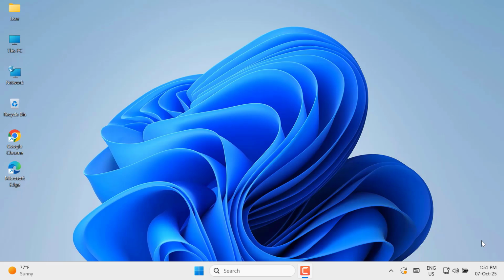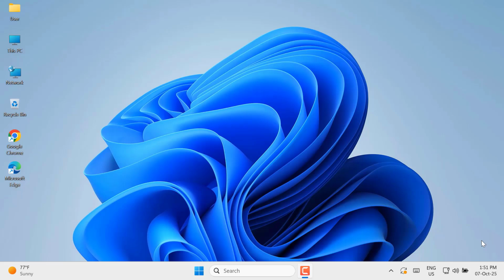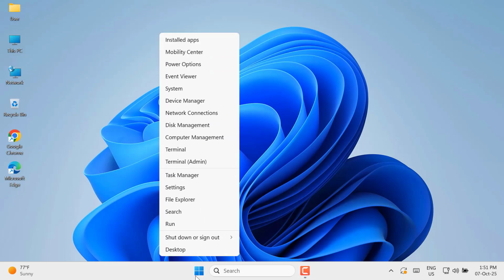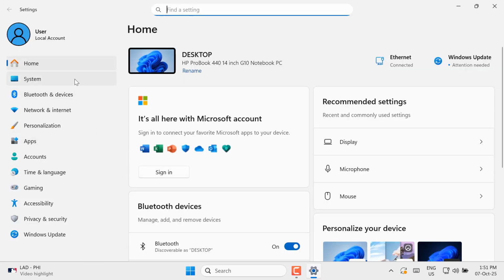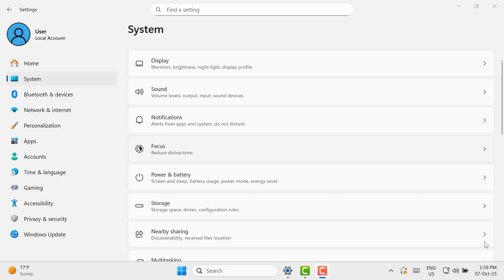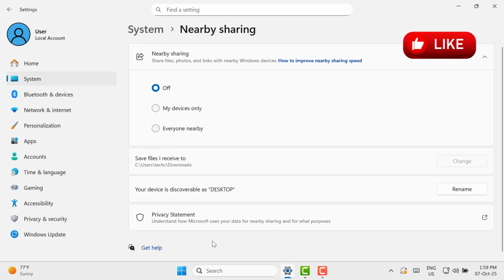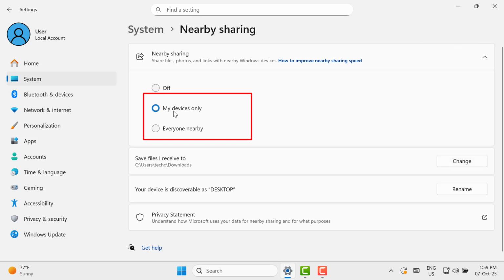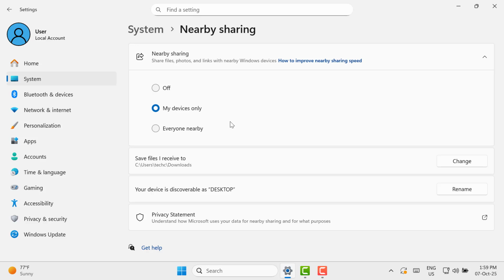How to Enable Nearby Sharing in Windows 11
Learn how to enable Nearby Sharing in Windows 11 and make file sharing between your devices fast and wireless. ⚡📂

This video explains how to turn on Nearby Sharing using Windows settings so you can send photos, documents, and links between your PCs without using USB drives or the internet. 🔄💡

Discover how Windows 11 Nearby Sharing makes transferring files between laptops or desktops quick and secure. 🔐💻

Perfect for anyone who wants to share files across Windows 11 devices easily and save time. ⏱️📁

Whether you’re at home or work, this simple Windows 11 feature helps you stay productive and connected. 🌐🖥️

Nearby Sharing Windows 11, enable nearby sharing, share files wirelessly Windows 11, Windows 11 file transfer, Windows 11 settings